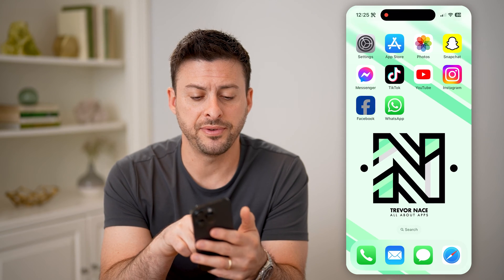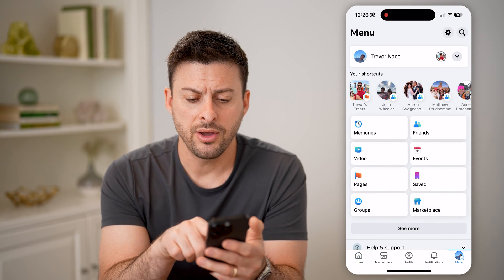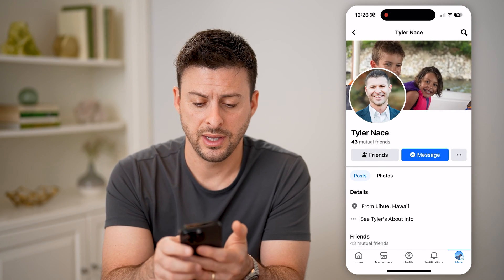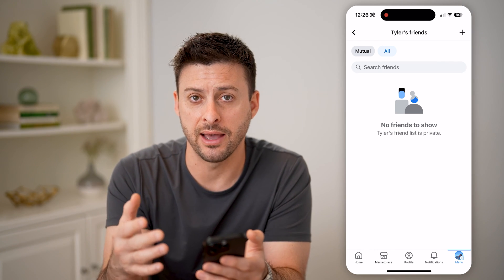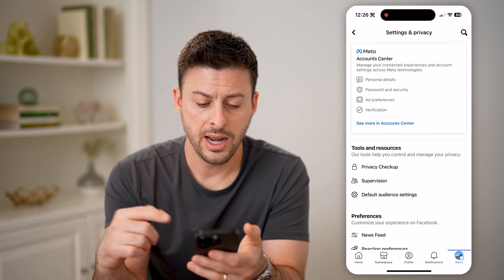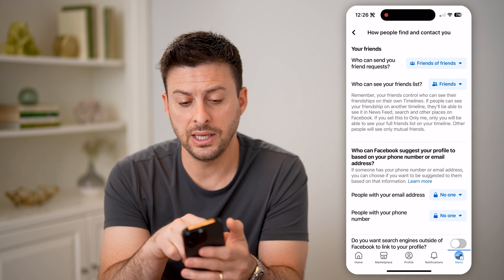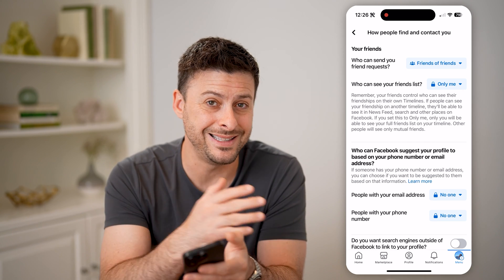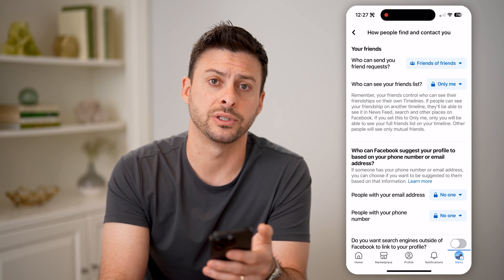How To Only Show Mutual Friends On Facebook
Here's how to hide all of your friends on Facebook except for mutual friends with one another.